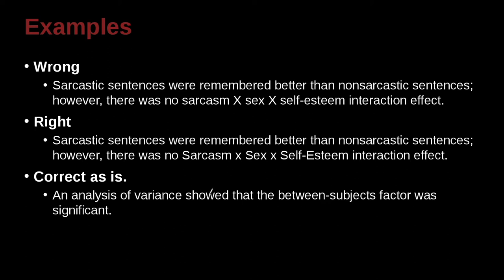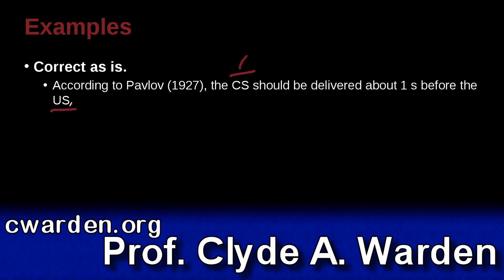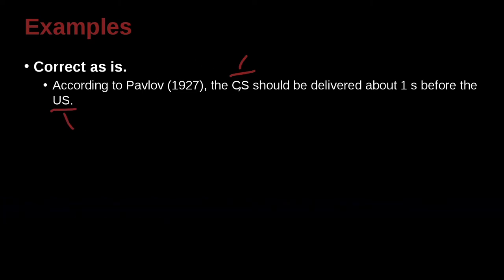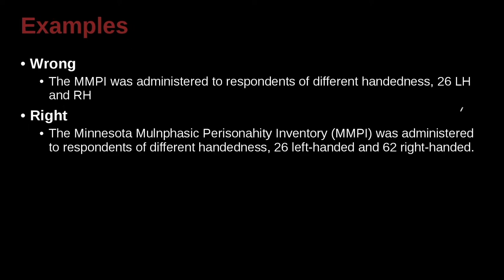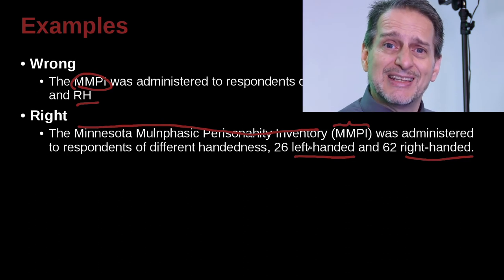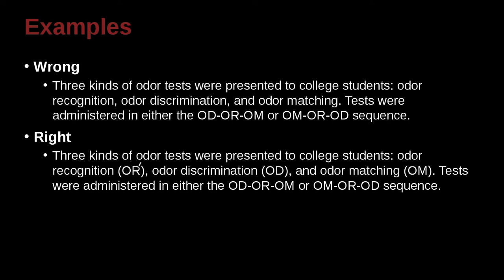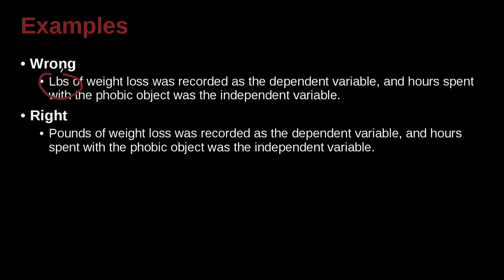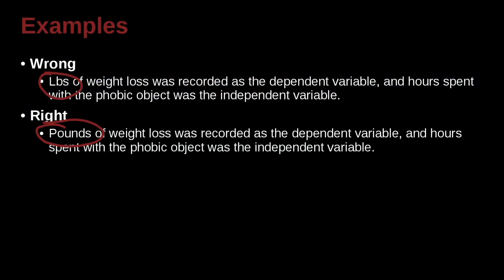Research Writing APA/MLA Unit 4.7 Practice Sentences 3 NG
Unit 4: Spelling, Hyphenation, Capitalization, & Abbreviation
Part 3: Practice Sentences 3
英文論文寫作與簡報